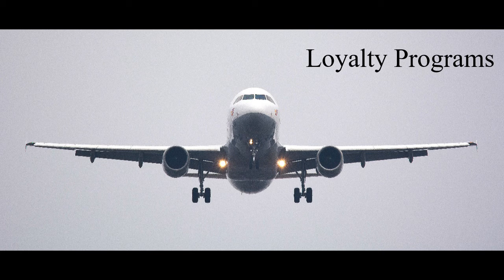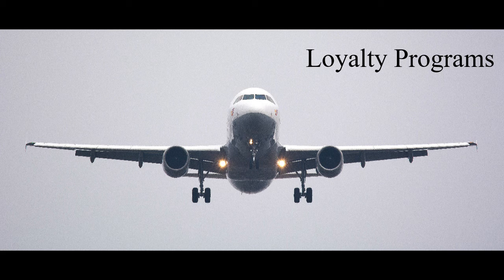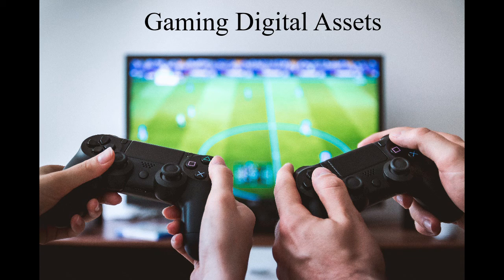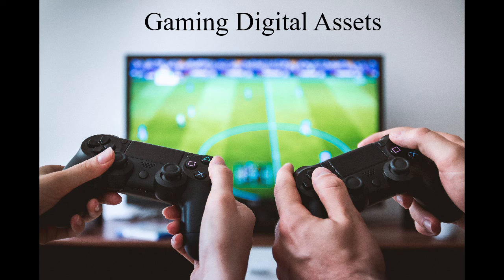Estate Planning in the Digital Age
Estate Planning is very different than even a few years ago as Digital Assets comprise a larger portion of a person's estate.  In this video, you'll learn the different types of digital assets most people have in their lives.  In the next video, you will learn how to plan for digital assets.

To learn more about estate planning like the most common types of Trusts, are handwritten Wills valid, and does a Will need to be notarized, check out my blog here: